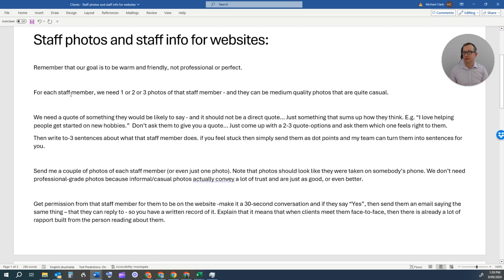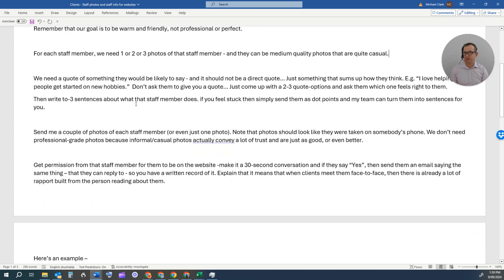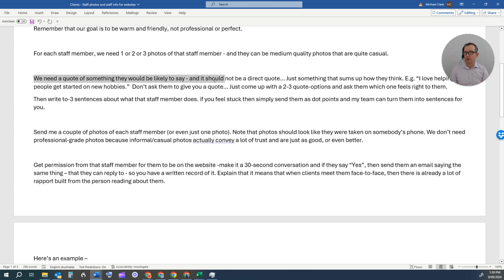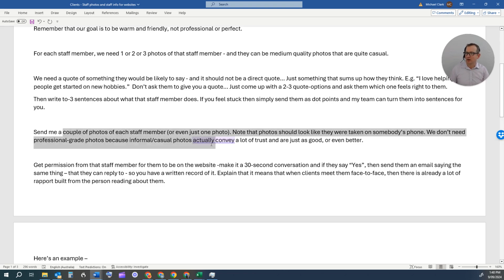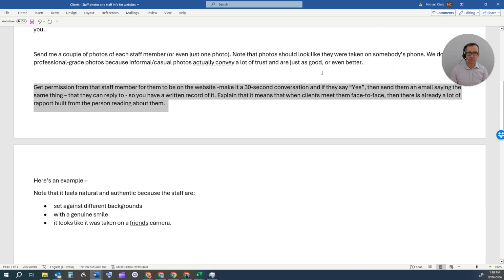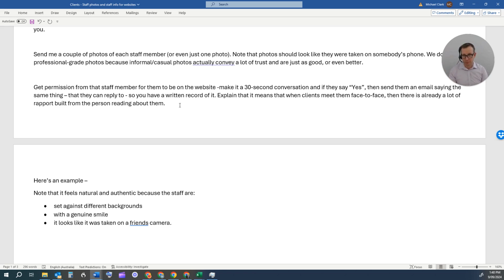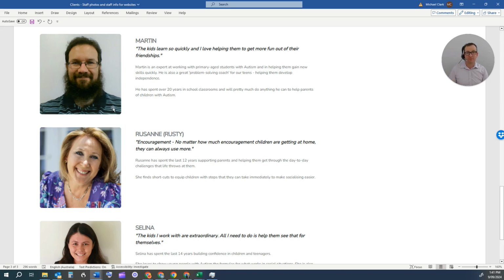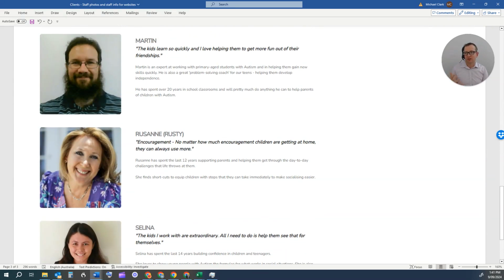How To Get GREAT Staff Photos For Your Website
In this video, we share game-changing tips for creating staff photos that build rapport and trust with your audience. Forget about overly formal, staged photos—learn how to showcase the heart of your team with authentic, warm, and simple photos that convey real personalities.

✅ Key Highlights:

The goal of staff photos: warmth, trust, and real people
Why traditional, professional photos fall short
How to capture great photos using mobile phones
The importance of personal quotes and staff specialties
Building team pride while creating an approachable image
Whether you're updating your company's website or building one from scratch, this guide will show you how to connect with your visitors in a genuine way.

Need help with your digital marketing or website development? Athletic Koala specializes in creating websites that drive engagement and trust. and let’s get started